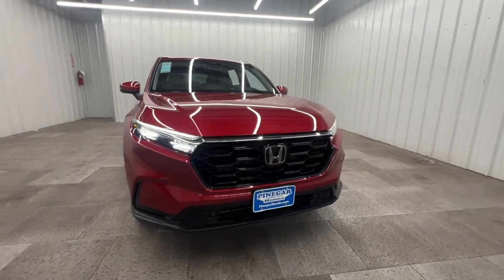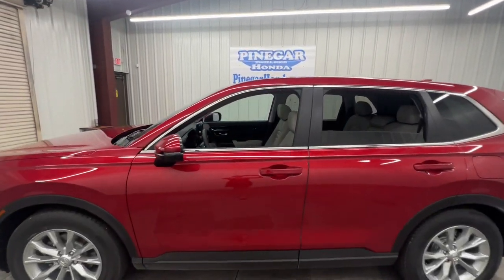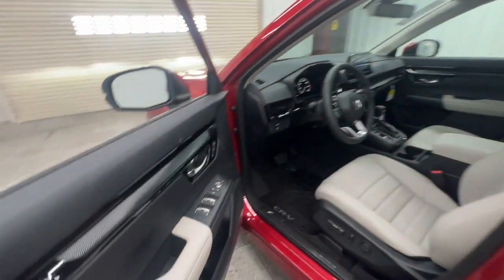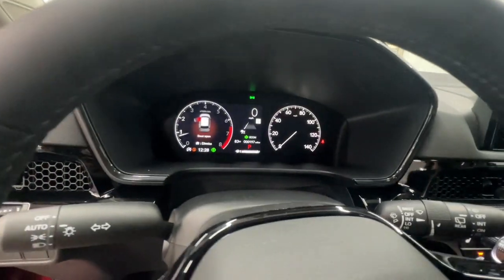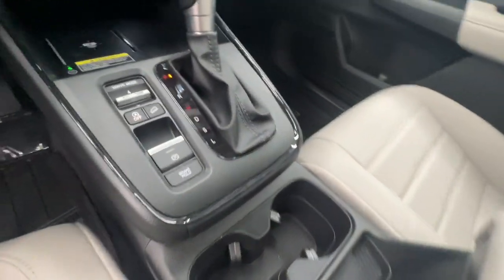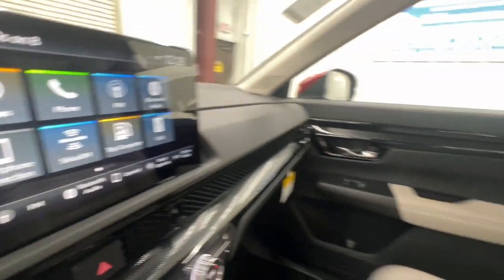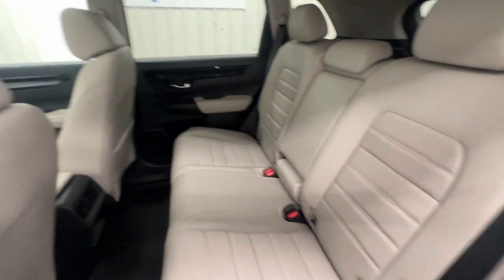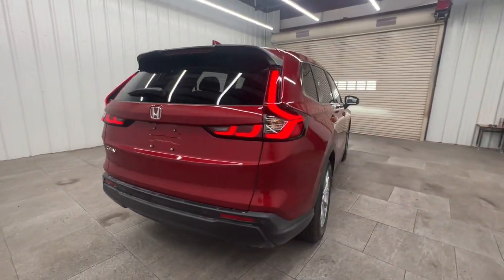2025 Honda CR-V EX-L Springfield, Nixa, Ozark, Republic, Branson MO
New 2025 Honda CR-V EX-L available at Pinegar Honda located in 3520 S Campbell St, Springfield, MO, 65807.
Stock#: 25-0067 - VIN#: 2HKRS3H79SH301201

CR-V

You will be amazed by this   2025  Honda CR-V. You'll love the high-end feel and powerful performance of this sleek CR-V. This small SUV also comes fully loaded with advanced safety and infotainment technology, clever creature comforts, and a can-do attitude.  The following are some of this vehicles highlighted options: Keyless Entry, Moonroof, Heated Mirrors, Satellite Radio, Adaptive Cruise Control, Back-Up Camera, Power Liftgate, Power Passenger Seat, Blind Spot Monitor, Steering Wheel Audio Controls. What are you waiting for? Take the wheel of this sophisticated and powerful Honda CR-V, and let the adventures begin!